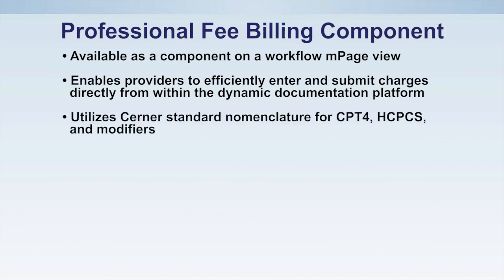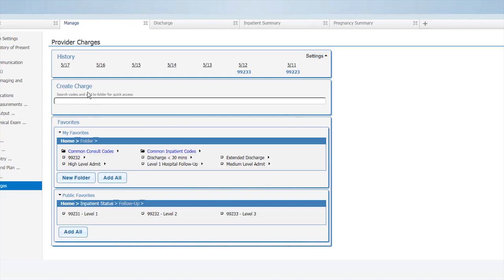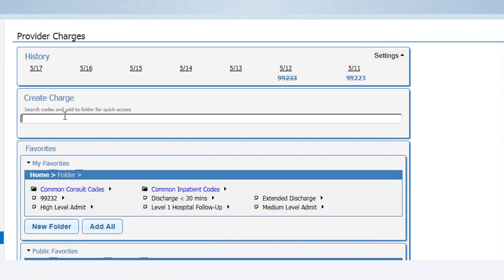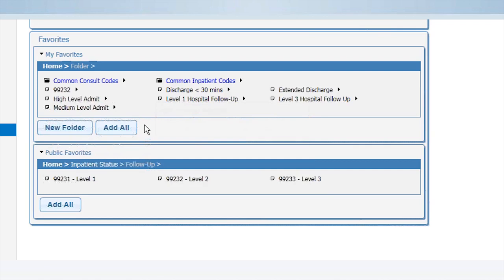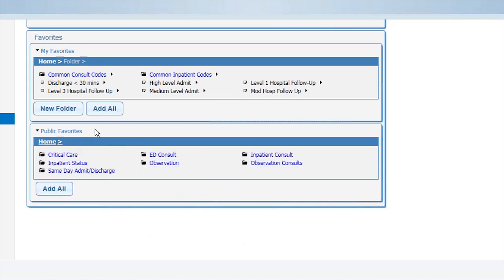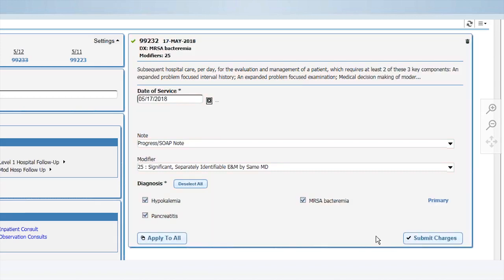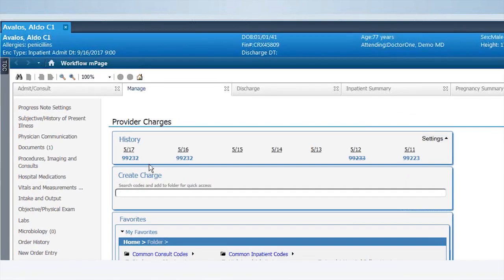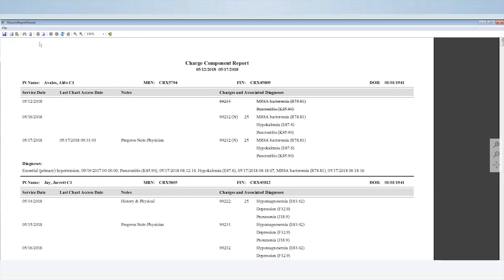Professional Fee Billing Component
The Professional Fee billing component is available as a component on the workflow mPage.This video will review the basics of the provider chargers component.